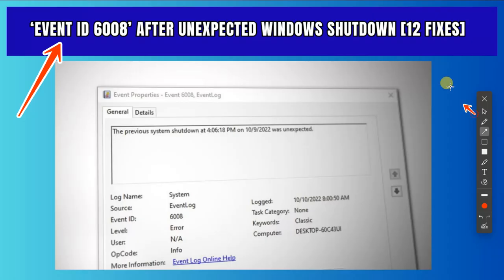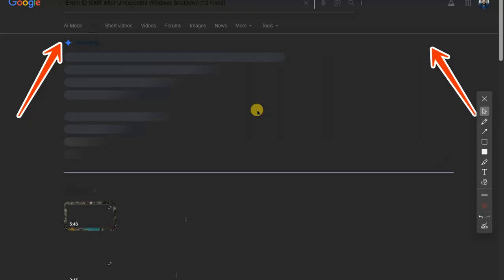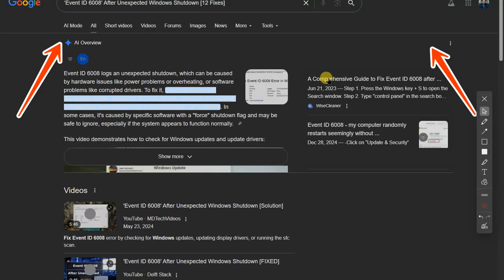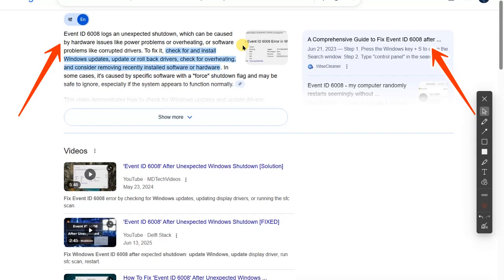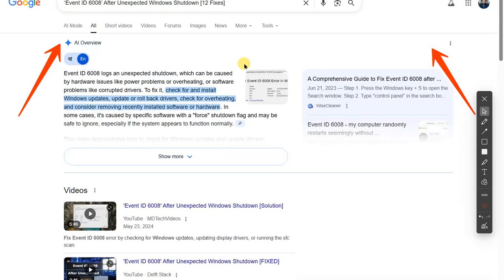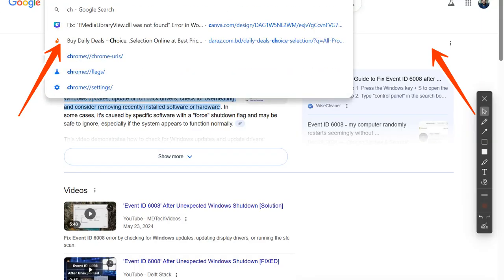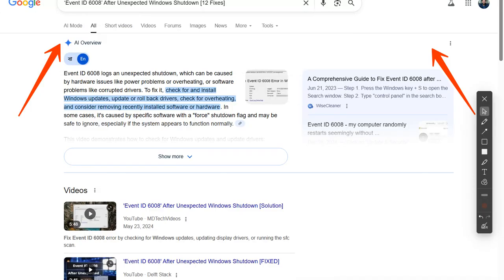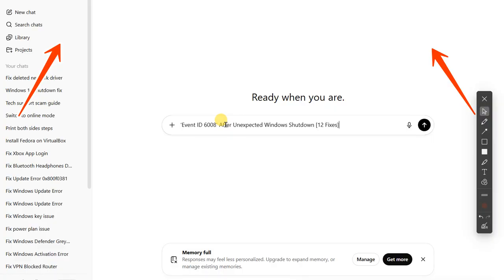‘Event ID 6008’ After Unexpected Windows Shutdown 12 Fixes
Are you seeing the dreaded Event ID 6008 after an unexpected Windows shutdown on your PC? This detailed guide walks you through 12 effective fixes to resolve Event ID 6008 errors, restore system stability, and prevent future unexpected shutdowns. Whether your Windows computer is crashing, failing to start, or logging unexpected shutdowns, we provide clear step‑by‑step solutions including checking system logs, updating drivers, performing disk checks, disabling fast startup, and adjusting power settings.

Follow practical fixes like scanning for malware, repairing corrupted system files, updating Windows, resetting power plans, and using built-in diagnostic tools to eliminate Event ID 6008 errors. With this guide, you can secure your system, improve performance, and stop unexpected shutdowns from disrupting your work or personal use.